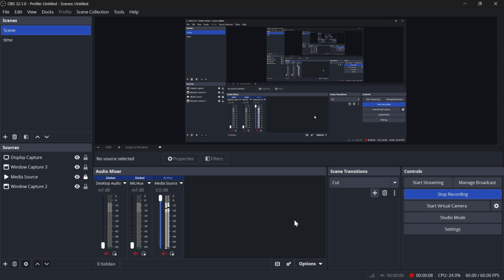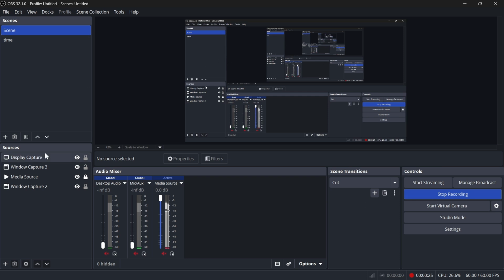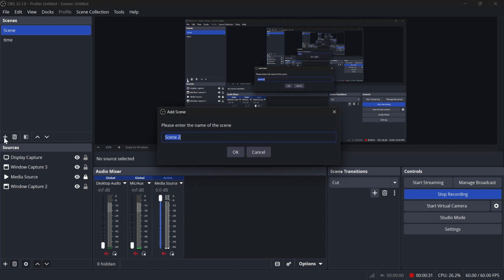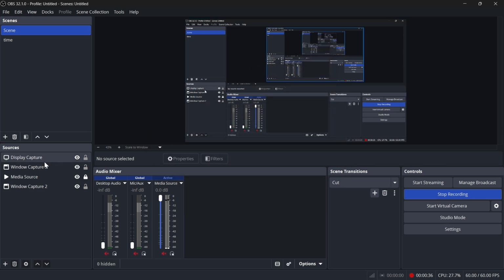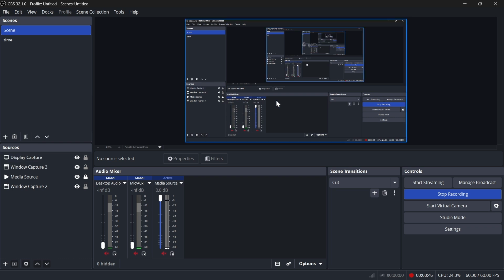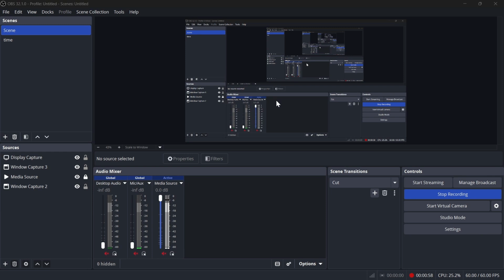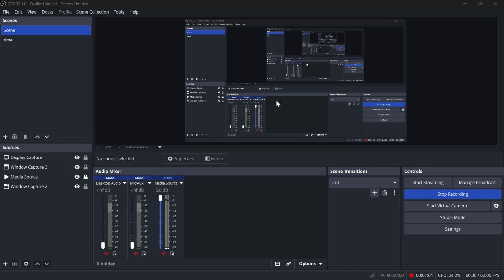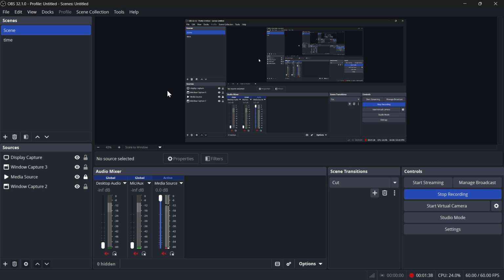How to Record Screen Using OBS Studio (2026) | Best Settings for PC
Want to record your screen like a pro? 🎥💻

In this video, I’ll show you how to record your screen using OBS Studio on Windows 10 and Windows 11 step by step.

OBS Studio is a free and powerful screen recording tool used by YouTubers, gamers, and content creators.

✅ How to record screen using OBS Studio
✅ Add display capture in OBS
✅ Best OBS settings for recording
✅ Start & stop recording easily
✅ Save high-quality videos

💡 Why Use OBS Studio?

• 100% free & open-source
• High-quality recording
• No watermark
• Best for YouTube videos

Add Display Capture

Adjust settings

Start recording

Save your video

If you’re searching for:

obs screen recording tutorial

how to record screen obs studio

obs studio screen recorder